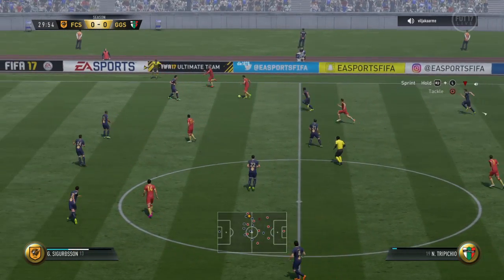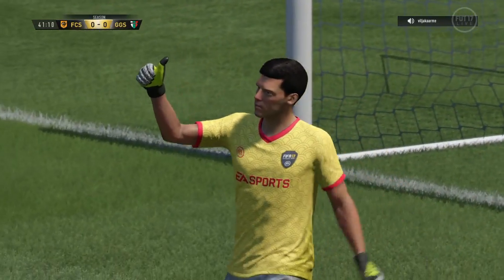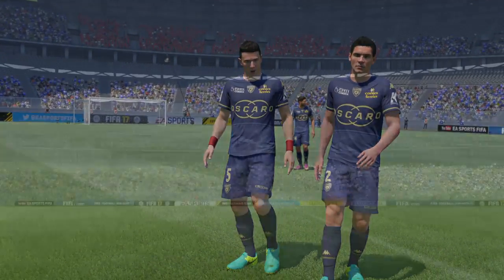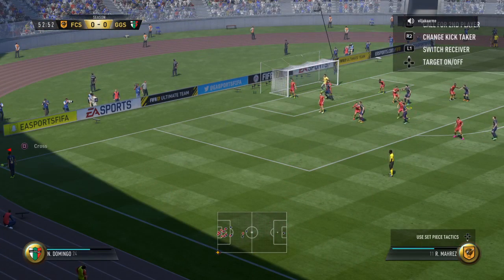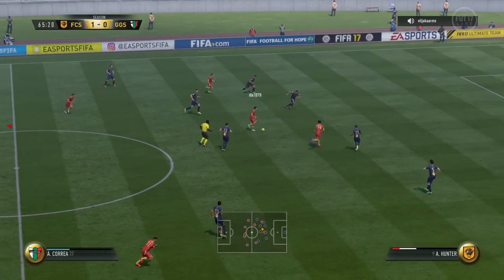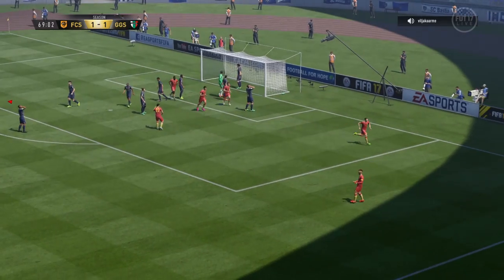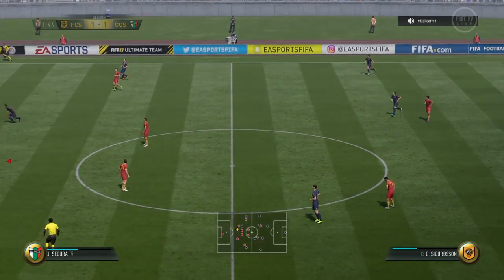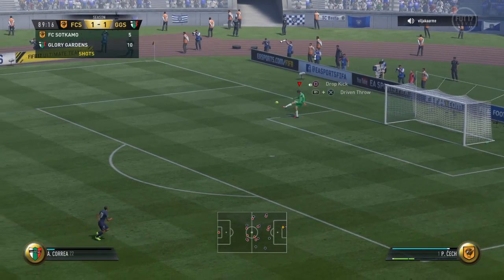FIFA 17 Ultimate team online match ps4